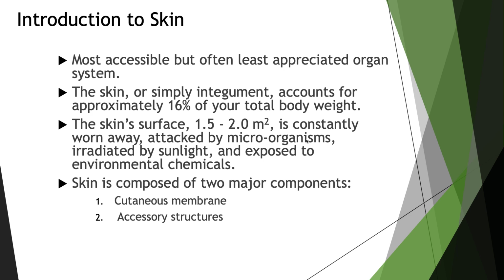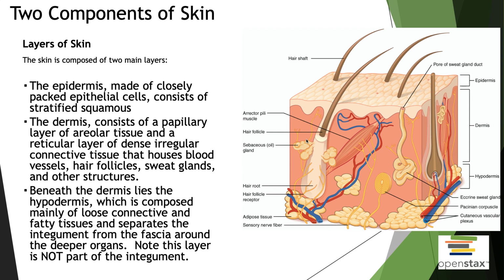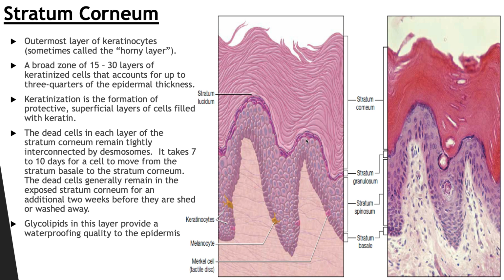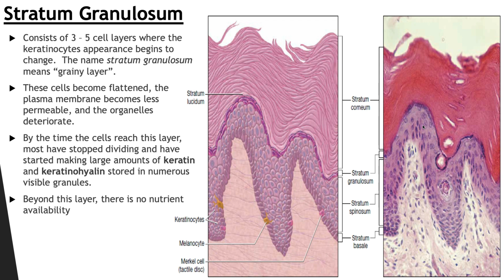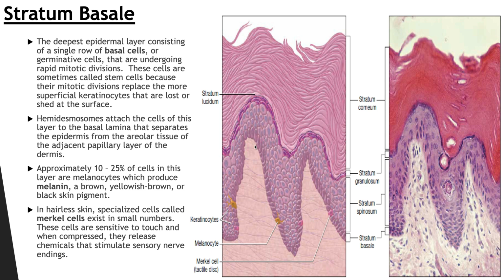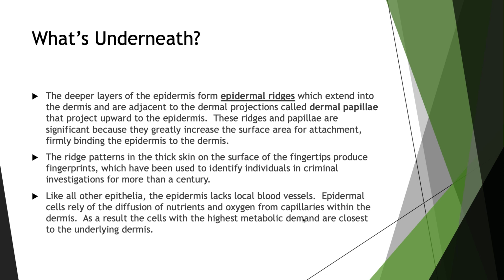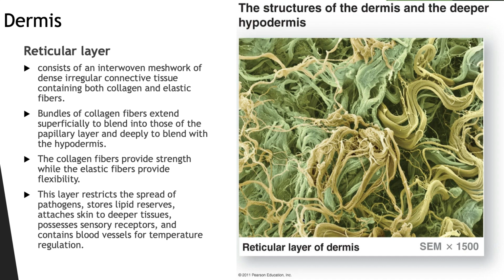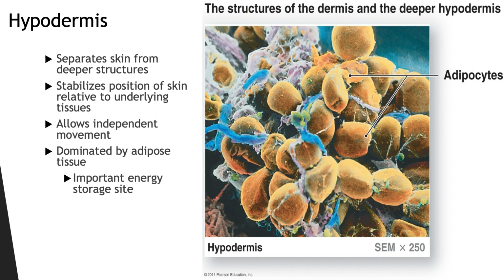Bio 168 Unit 2 Module 4.1